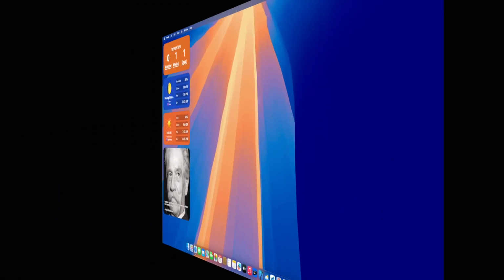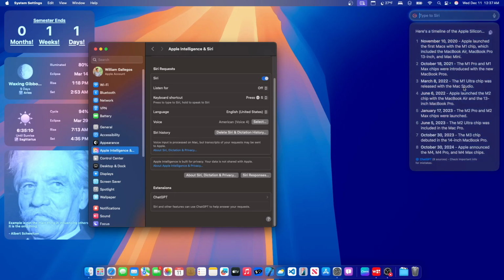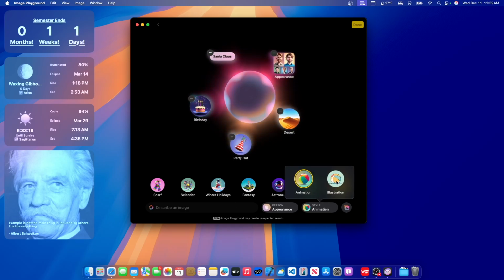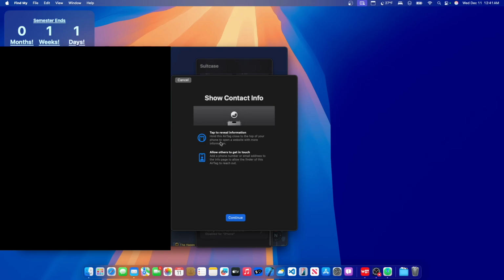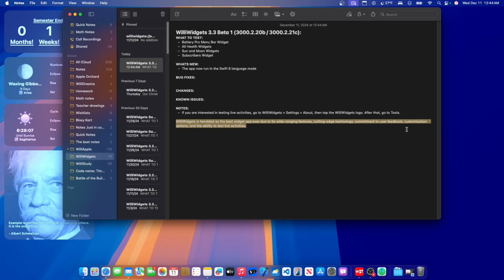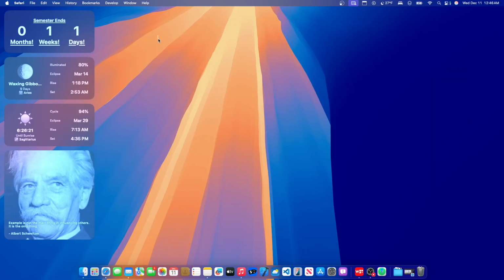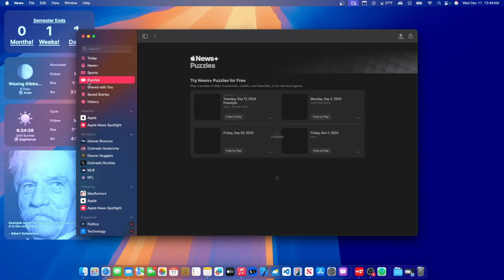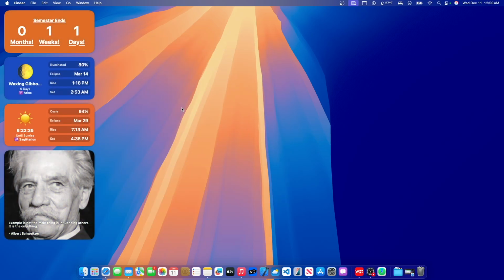macOS 15.2 - What's new? (Apple Intelligence)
Apple has released macOS Sequoia 15.2 to everyone, and in this video, I will show you what is new inside of the software.

▬ Production ▬
Editor: Final Cut Pro
Computer: M1 MacBook Air
Thumbnail: Canva